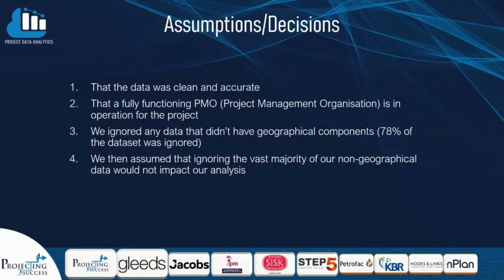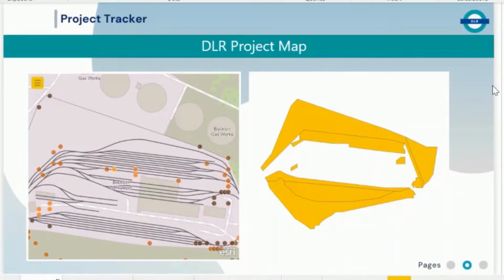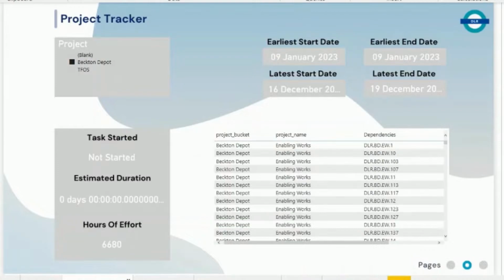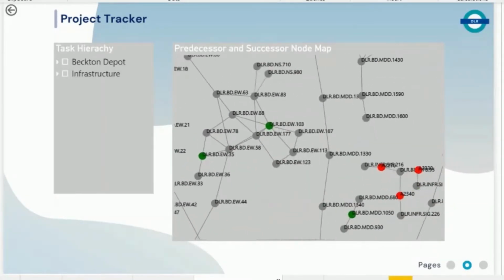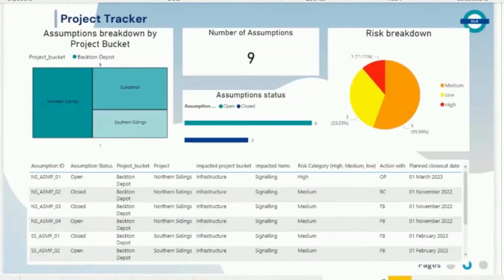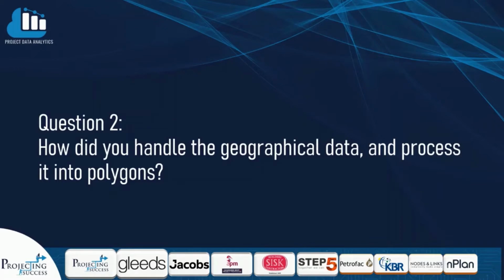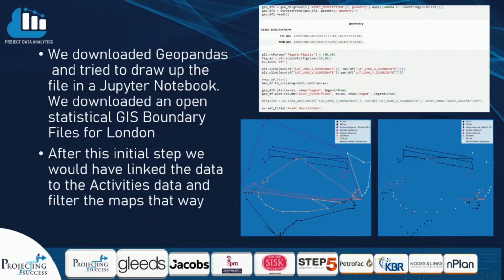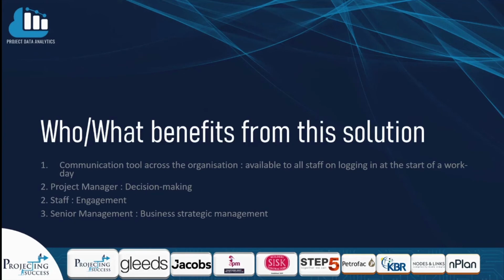Challenge 2B - DLR Project Map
TFL want project teams working on their DLR upgrade project to better understand how their individual tasks fit into the wider picture of the project.

They would like a visualisation that ties together all of the work being done towards the project, which will help individual project managers and TFL senior management alike to better understand the dependencies and relationships involved.

The benefit of this would be "Projects run smoother as a result of better decision-making. Project managers are more invested in their own work and of the larger project and end up staying longer at TfL. Money saved as projects are run more effectively, as the impact of change is quickly understood and actions to address risks and issues can be taken early on.

There is a potential to completely re-invent how projects are managed and viewed."